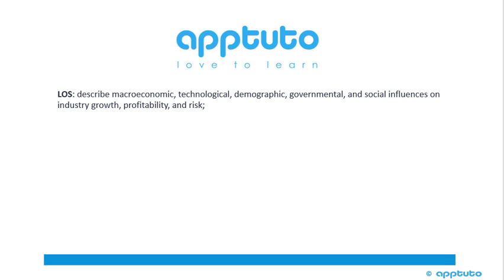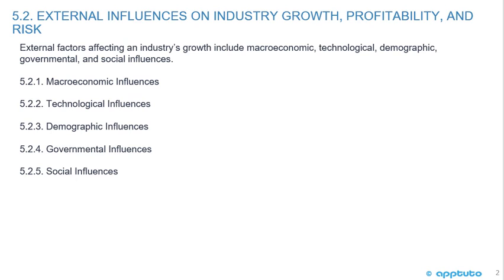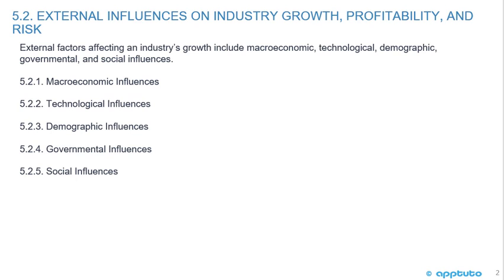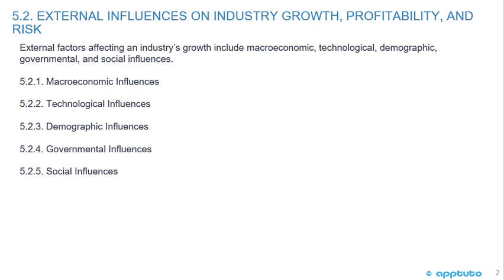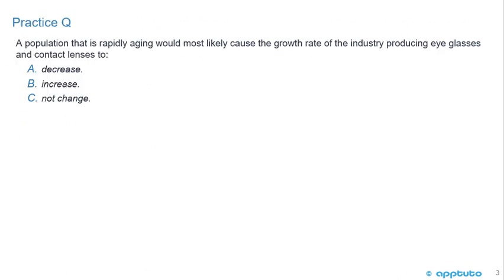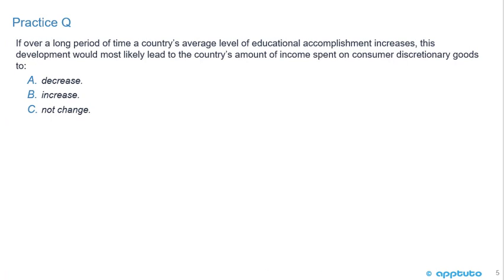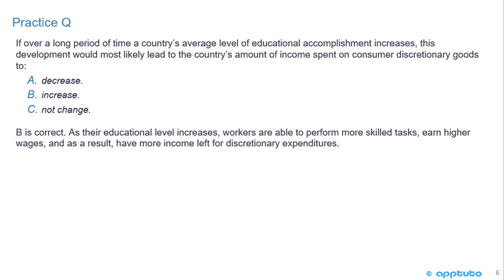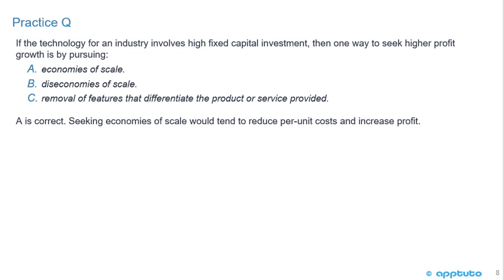describe macroeconomic, technological, demographic, governmental, and social influences on...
describe macroeconomic, technological, demographic, governmental, and social influences on industry growth, profitability, and risk;